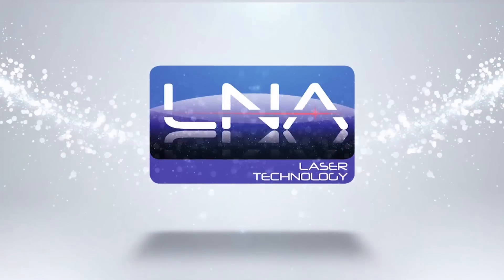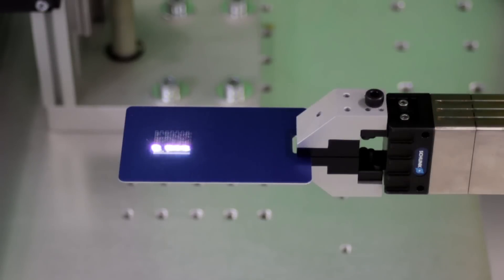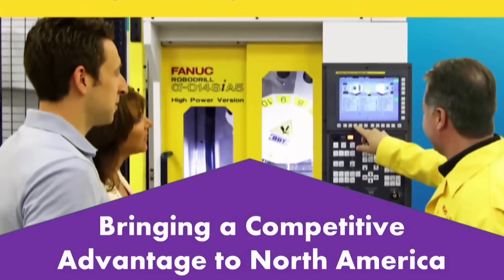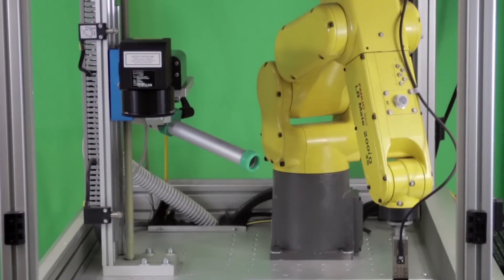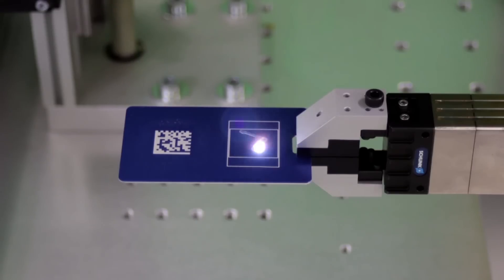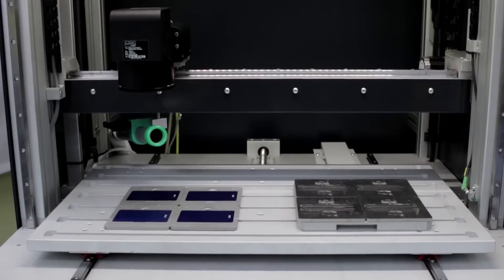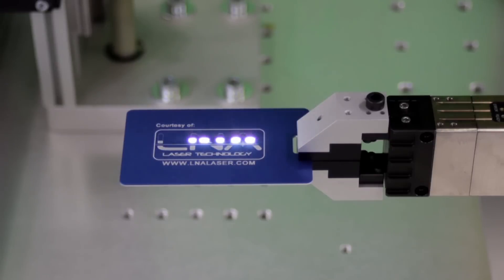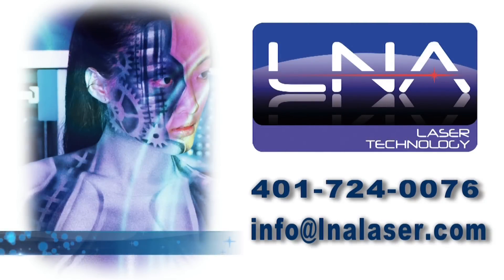Robotic Laser Marking System with FANUC LR Mate Robot – LNA Laser Technology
Do you need a fully automated industrial laser marking system? Industry leader LNA Laser Technology can help customers maximize production throughput with cutting edge solutions in laser technology for manufacturing. FANUC America Authorized Integrator LNA Laser provides customers with automated, high-speed laser marking solutions.

The combination of FANUC’s world-leading robotic automation solutions along with LNA Laser’s expertise in high-performance lasers and applications provides LNA customers with lower manufacturing costs, and vastly improved throughput, repeatability, and resolution. The compact, six-axis FANUC LR Mate 200iD/4S short-arm robot used in this system can be taught an unlimited number of routines to efficiently perform multiple tasks, regardless if the project is laser marking, welding or cutting.

LNA Laser also provides standard manual-load desktop laser markers, XYZ 3-axis workstations, rotary table systems, and rotary indexing stages for marking cylindrical parts. Whatever your application may require, LNA Laser has a tailored solution to meet customers’ production needs.

To learn more about FANUC America Authorized Integrator LNA Laser Technology, please